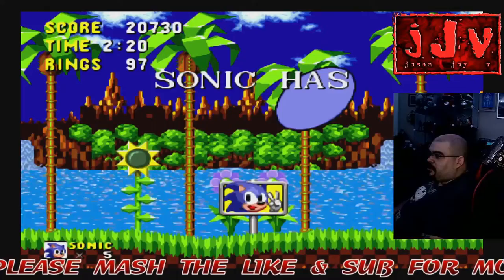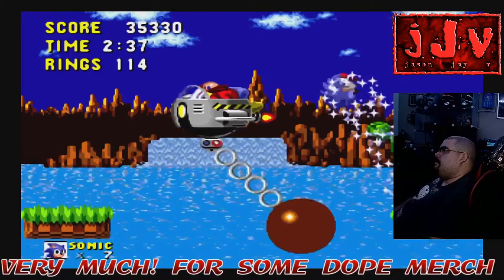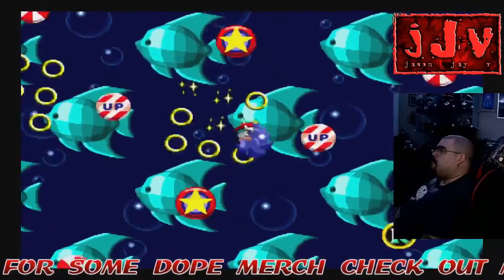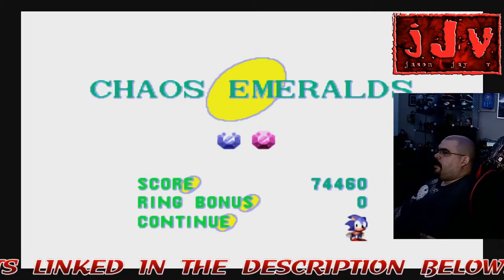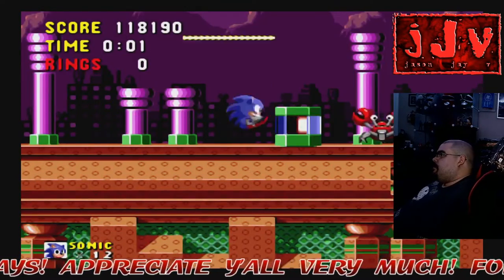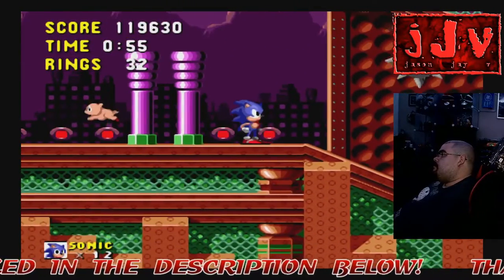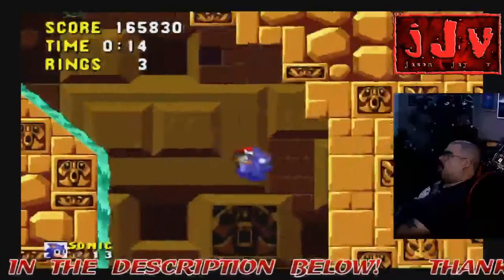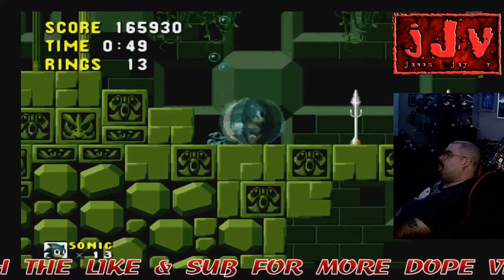Sonic The Hedgehog || 1991 || FULL GAMEPLAY